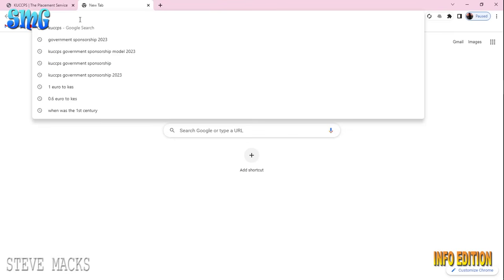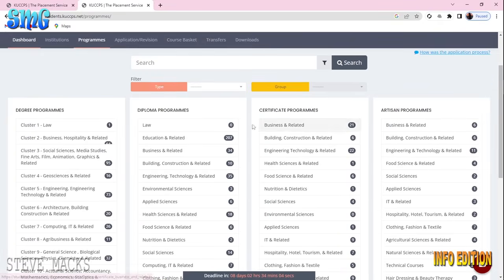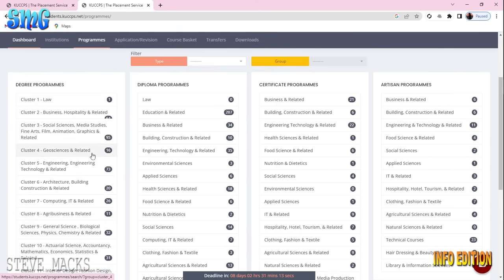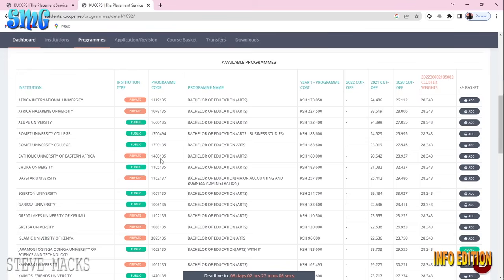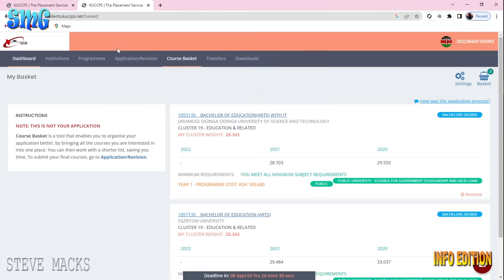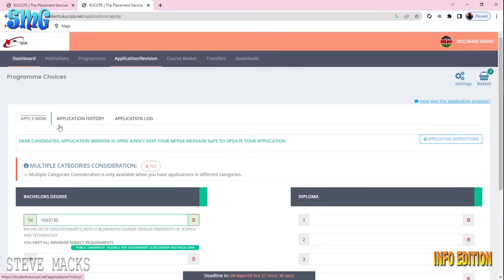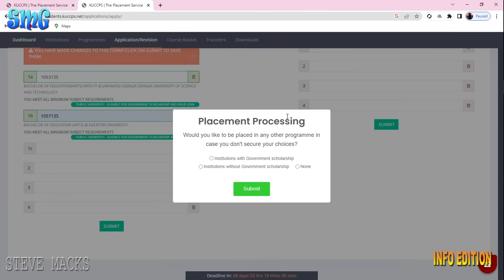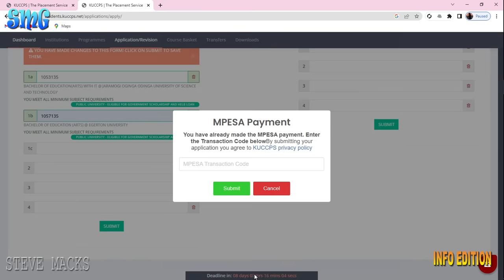HOW TO APPLY & REVISE KUCCPS 2025 Courses: University, KMTC, TTC Step-by-Step guide👨‍🎓🧑‍🎓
This is a step by step procedure on how to apply for the KUCCPS Placement for students who sat for their KCSE Exams in the year 2022.